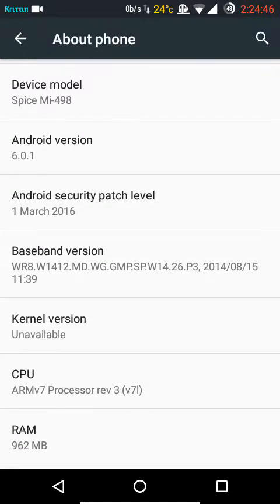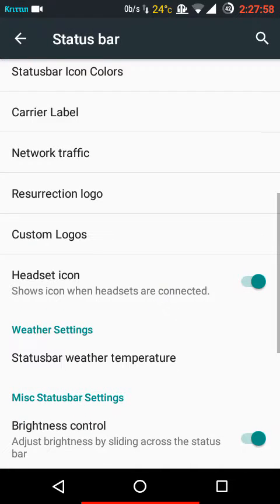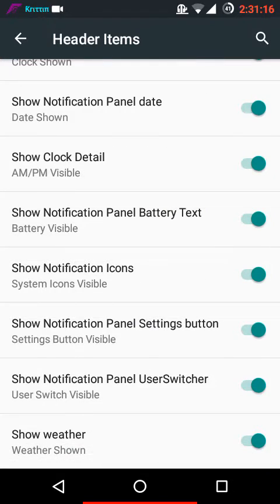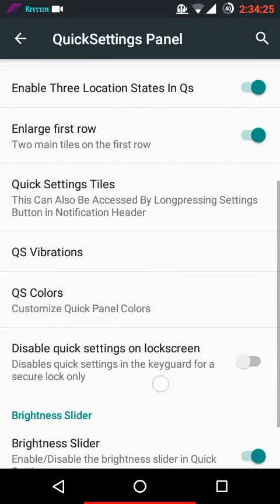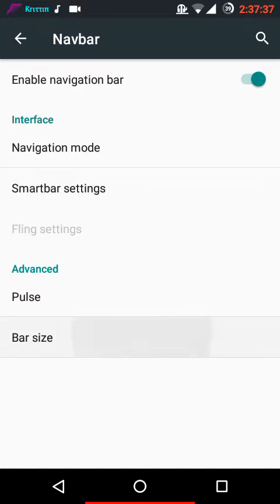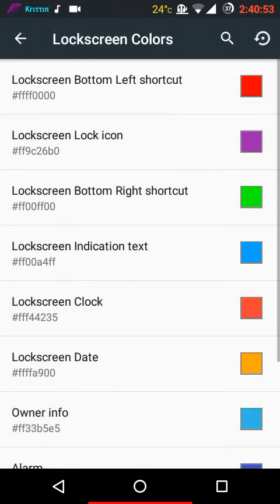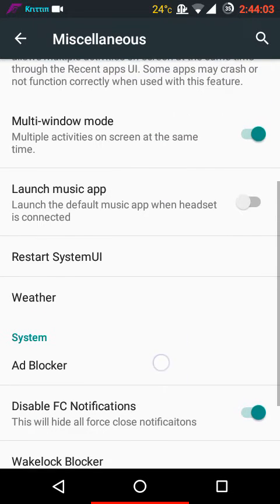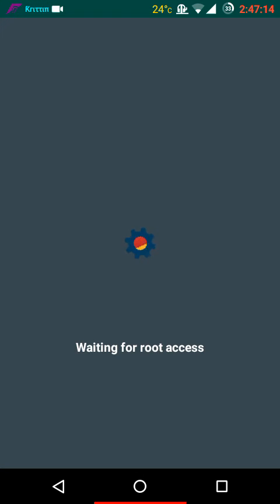Resurrection Remix 5.6.6 ROM Review | Android 6.0.1 | In-Depth Review | AndroGuider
In this video, we review the Resurrection Remix 5.6.6 ROM in great detail. This ROM boasts of Android 6.0.1 Marshmallow along with the March security patch. This ROM has tons of customizations as shown in the video. We recommend you to give it a shot. Hope you like it!